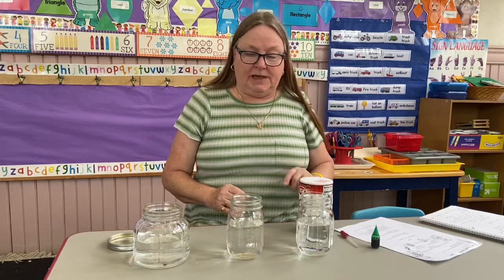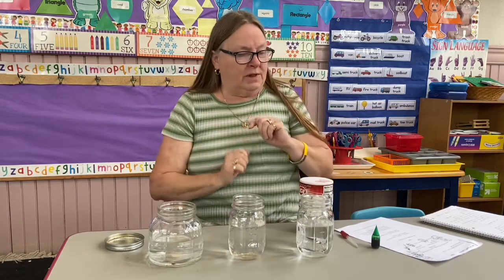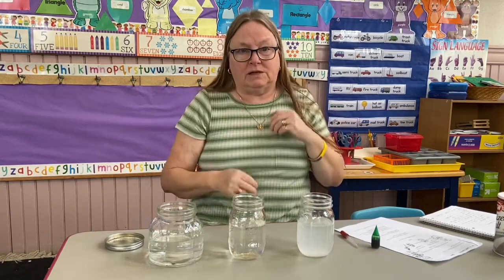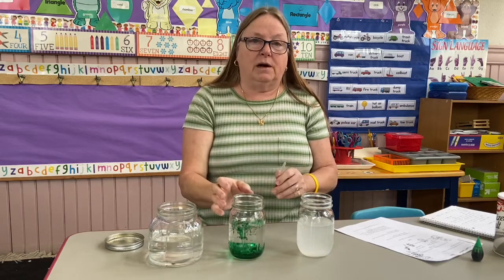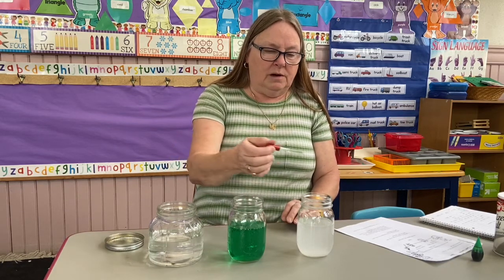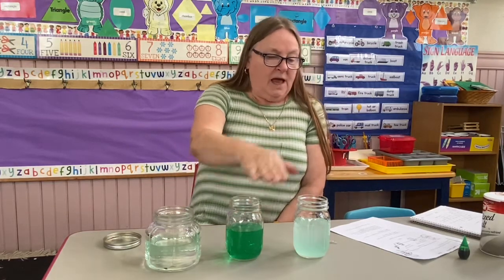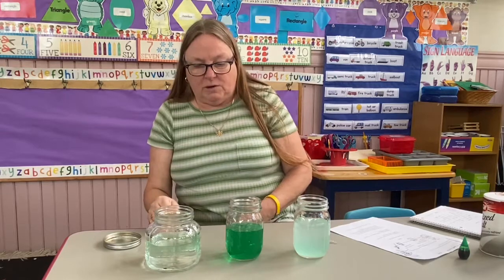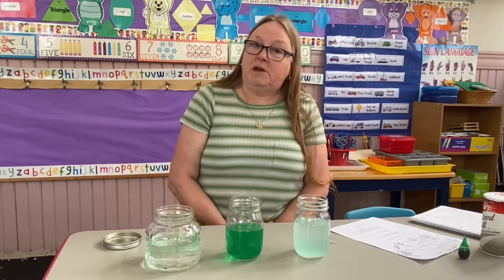Salt water experiment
A quick and easy look at salt water and fresh water- and a lesson in density with Mrs. Barber